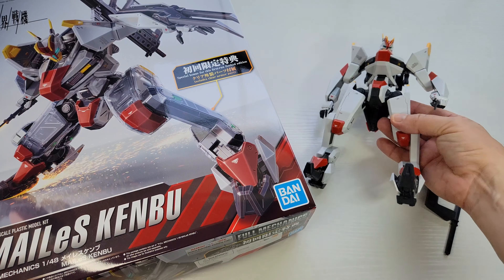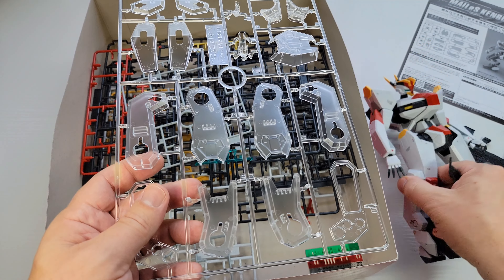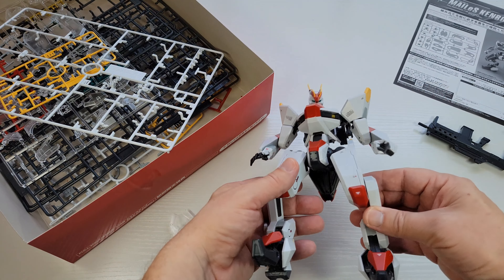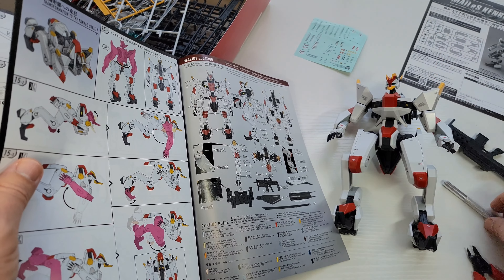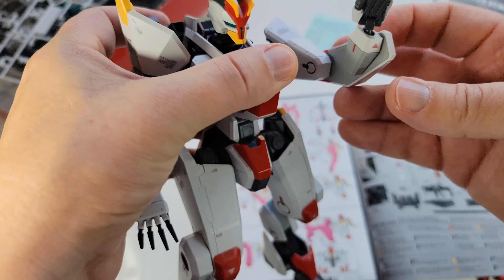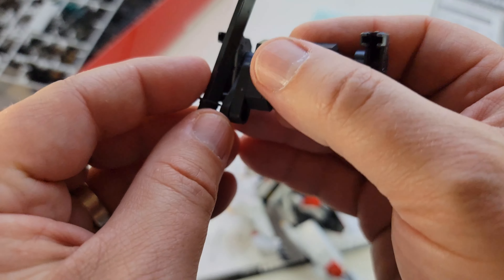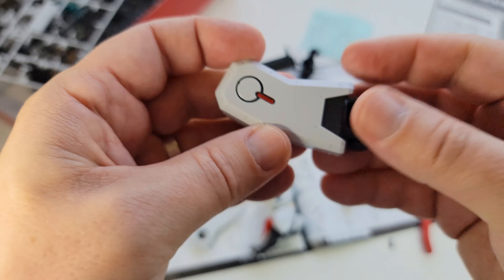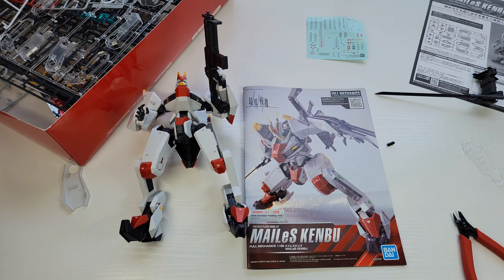1/48 MAILes Kenbu Full Mechanics -- WICKED COOL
What a great kit. Totally worth the price.